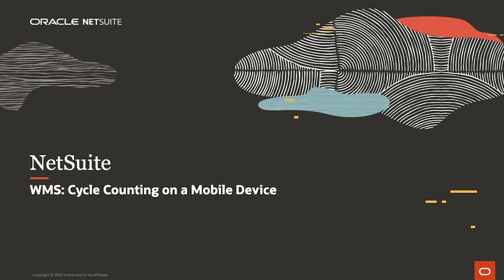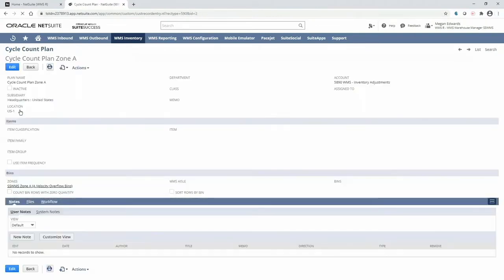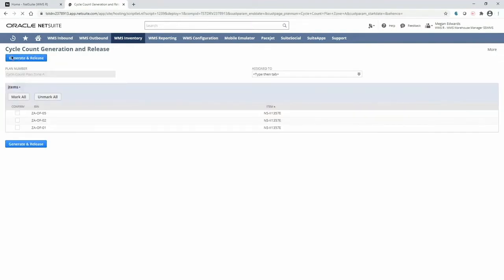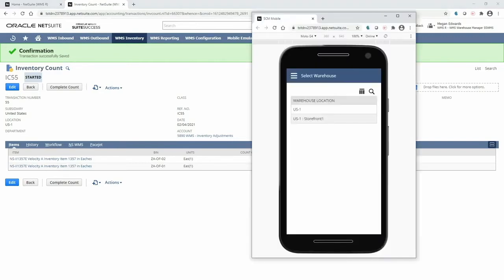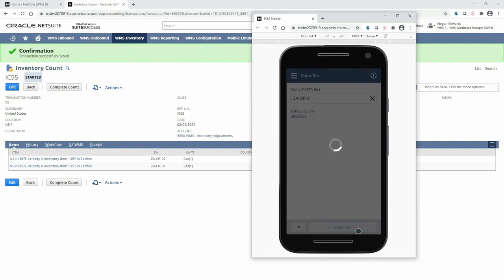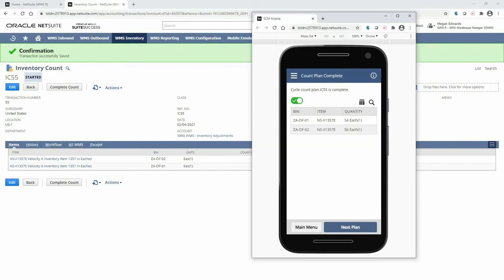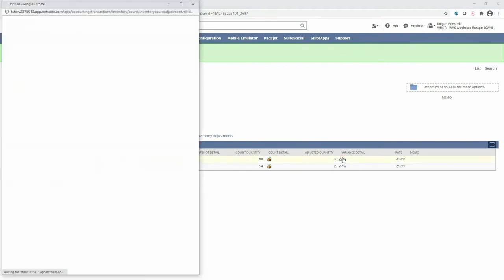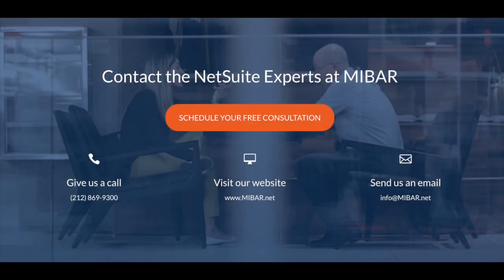NetSuite WMS: Cycle Counting on a Mobile Device Demo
In this video, we demonstrate how to perform cycle counting on a mobile device with NetSuite WMS.

Want to ensure your business is getting the most out of your NetSuite usage and investment?